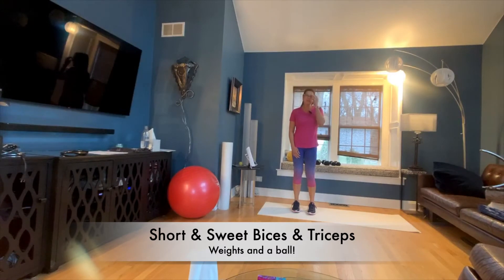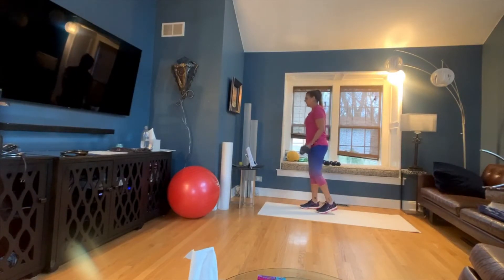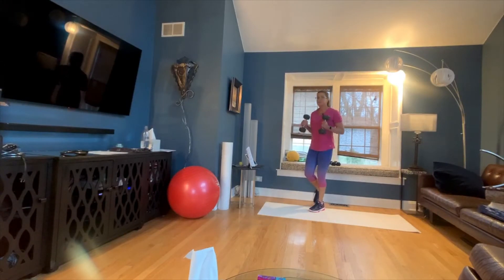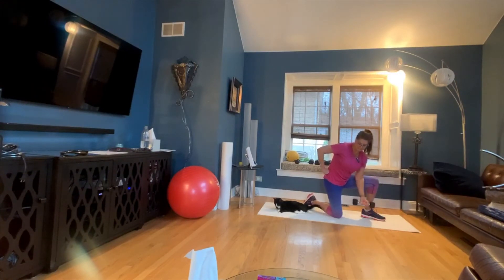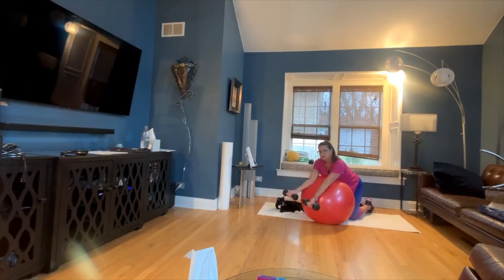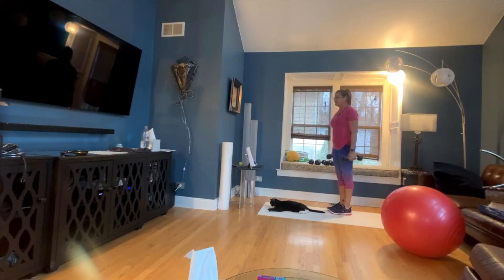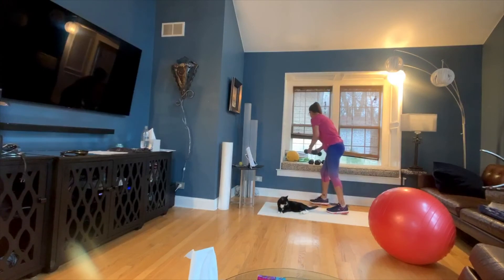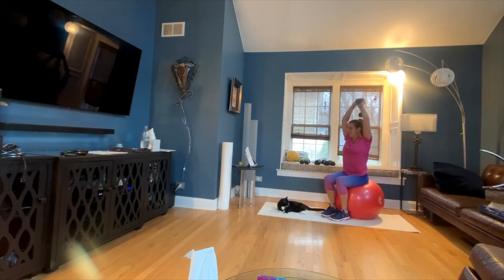Short and Sweet Arms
This 8-Minute Arm Workout is part of my Short & Sweet Series. You'll go through a variety of exercises that target every single muscle in your bis and tris including your favorites - pushups! You'll blow through this workout in no time!